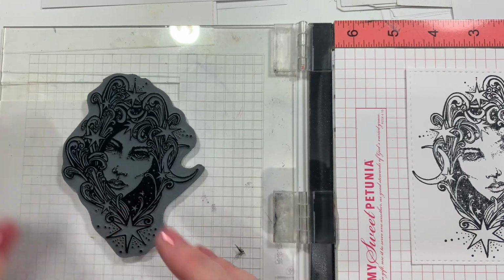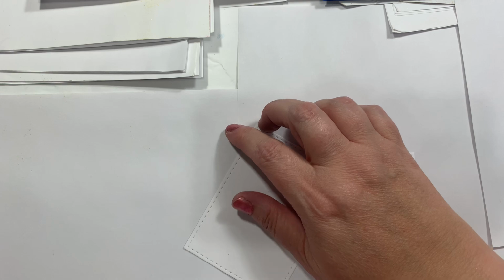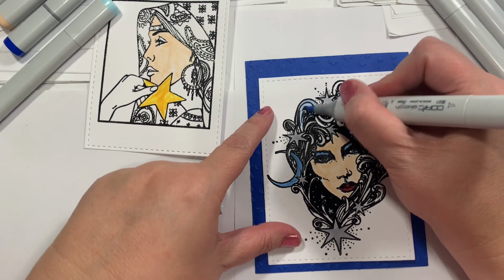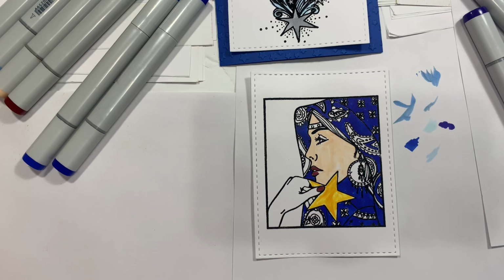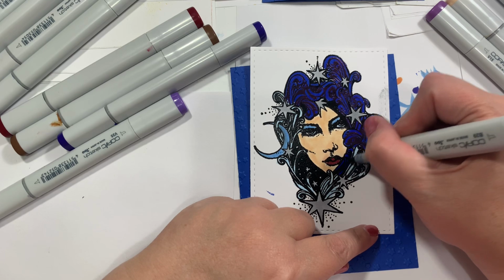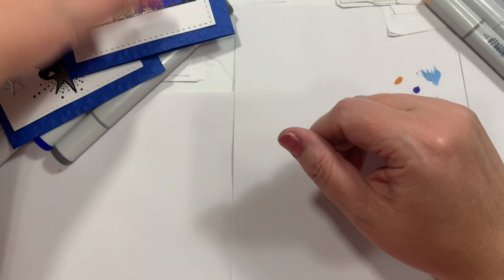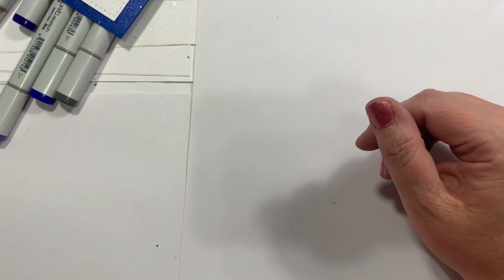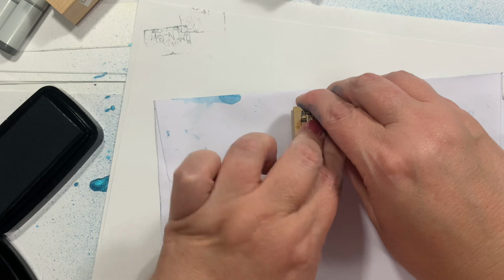Every Woman Is A Star Card Using Stamps By Stamp Oasis